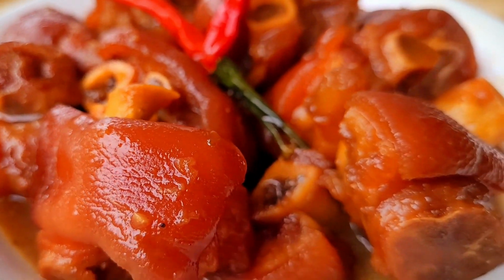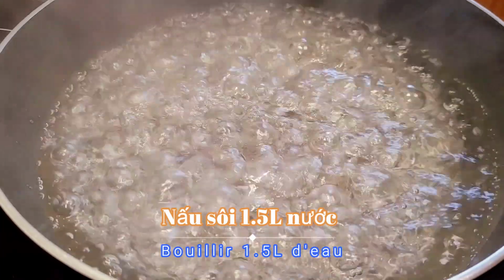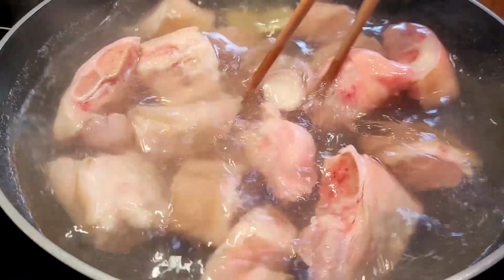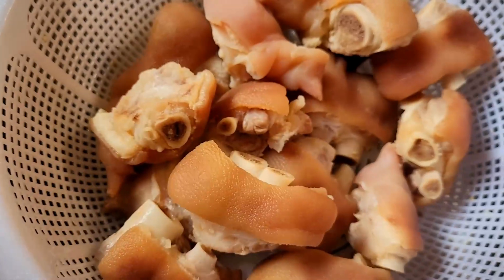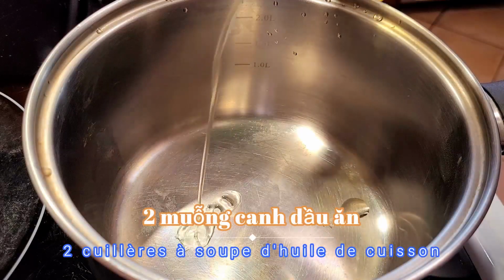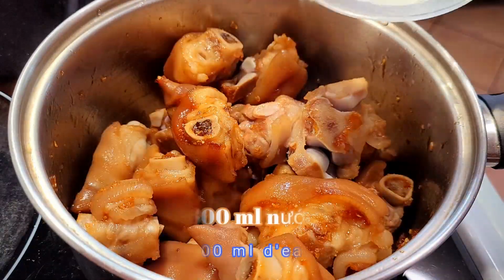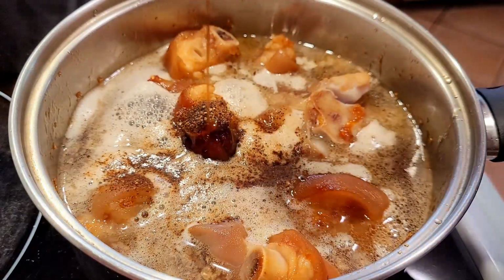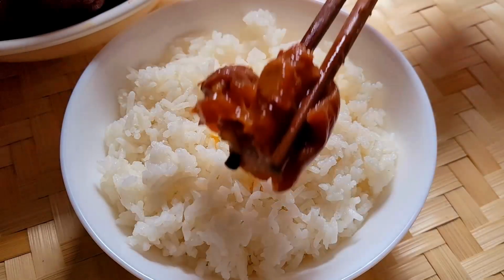How to braise PORK FEET 🐷 Cách Kho Chân Giò Heo 🐷 Comment braiser les pieds de porc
How to cook, how to make, how to braise pork feet. This method will turn them tender, sweet and crunchy! See the recipe below!

Ingredients:
1 kg pork feet
Salt, sugar, pepper
Cooking oil, fish sauce, black sweet soy sauce, cooking wine
Ginger, onion, garlic

Cách nấu Chân Giò Kho Tiêu

Nguyên liệu:
1 kg móng giò heo
Muối, đường, tiêu
Dầu ăn, nước mắm, hắc xì dầu, rượu nấu ăn
Gừng, hành, tỏi

Comment braiser les pieds de porc

Ingrédients:
1 kg de pieds de porc
Sel, sucre, poivre
Huile de cuisson, sauce de poisson, sauce soja noire sucrée, vin de cuisine
Gingembre, oignon, ail